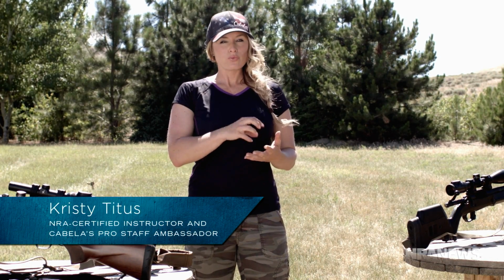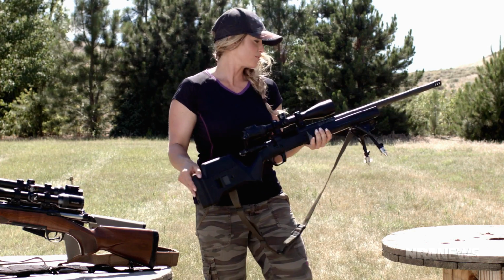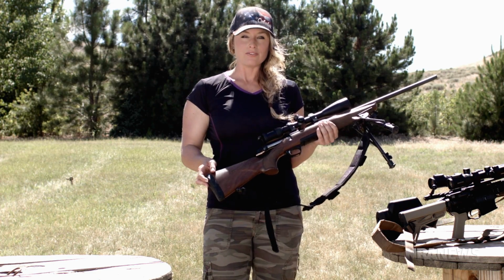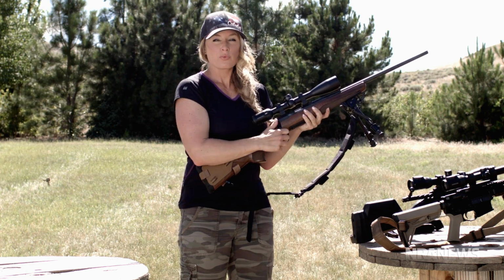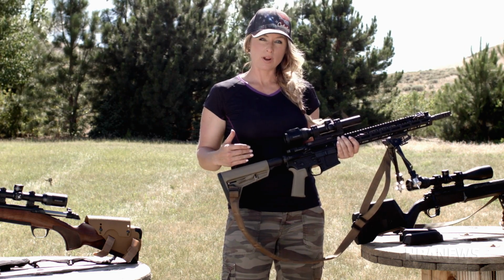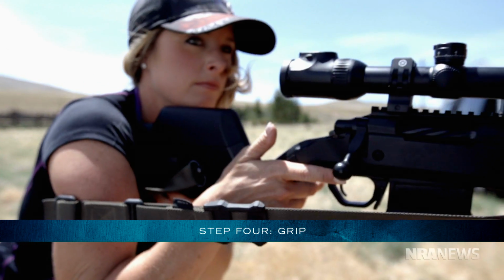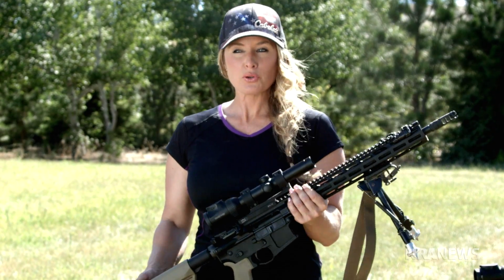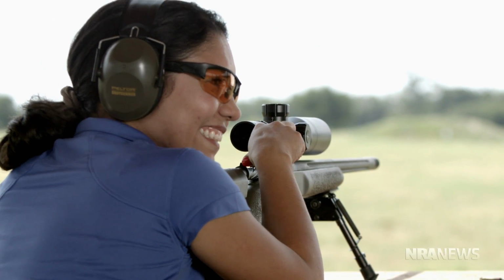Tips & Tactics | S6 E2: "Kristy Titus: Bolt-Action Rifle Fit"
NRA Women Presented by Smith & Wesson

No matter the type of firearm you're handling, fit is key. There is no "one size" fits all gun, and for that reason it may be necessary to make some adjustments to your gun to make it the best fit for you. In this episode of Tips & Tactics, sponsored by Cabela's Outdoor Fund, Kristy Titus hones in on important aspects to look for when choosing a bolt-action rifle and a few add-ons you might consider to improve its fit for you.